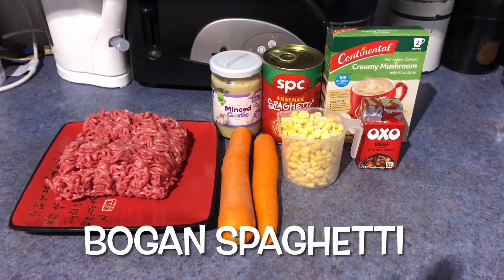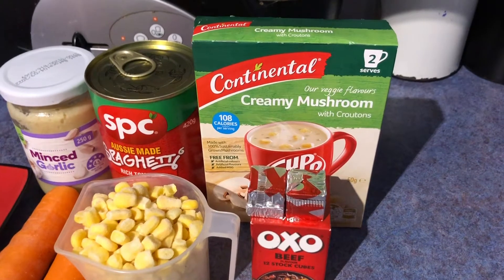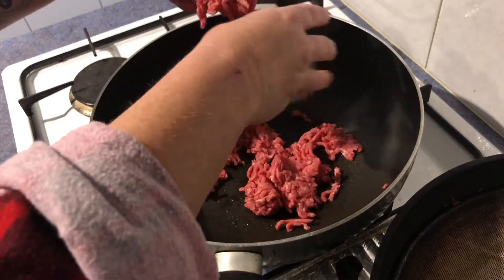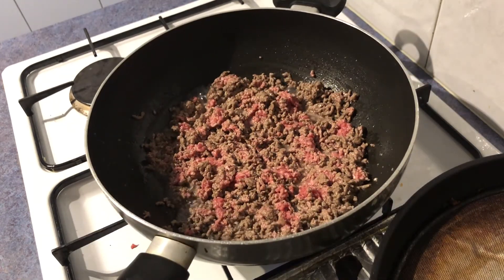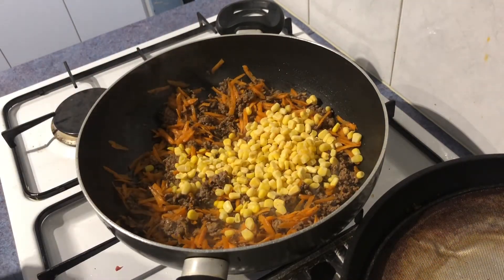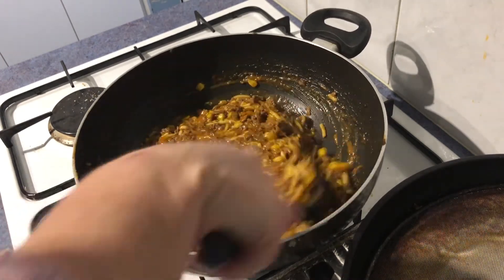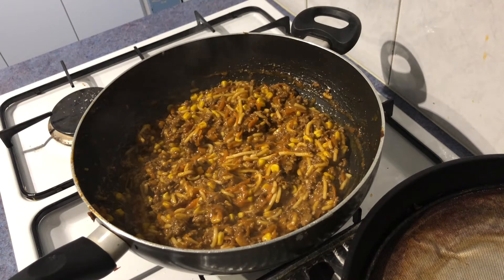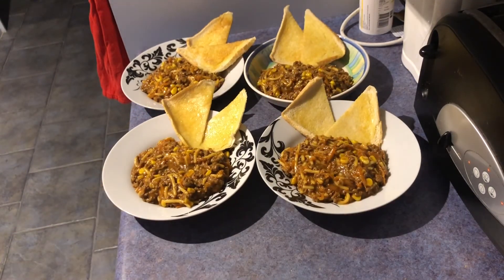BOGAN SPAGHETTI (Dads Spaghetti) - Meals for my boys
My kids call this Dads spaghetti
Ingredients
500g Beef mince
Tin of spaghetti in tomato sauce
2 carrots grated
2tsp minced garlic
1 cup corn kernels
2 stock cubes